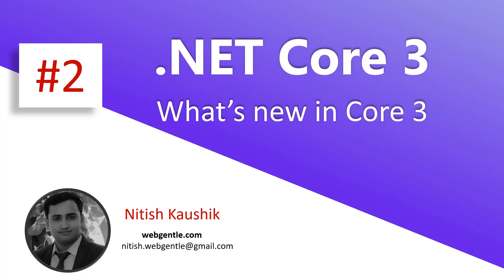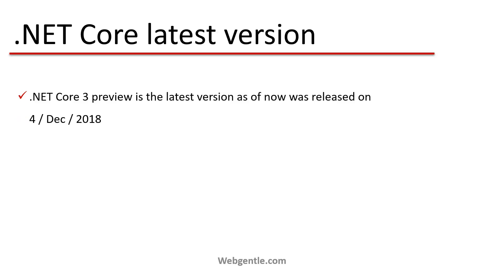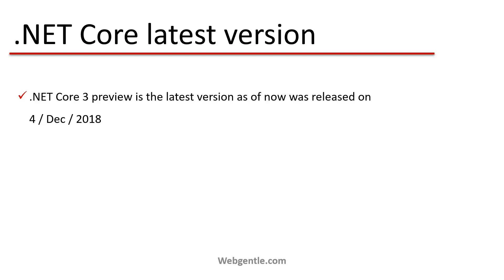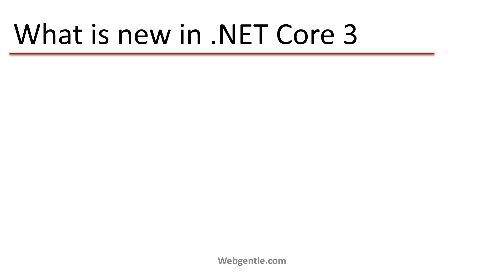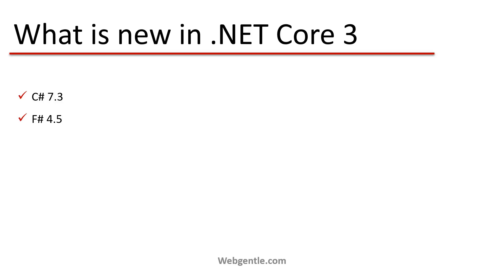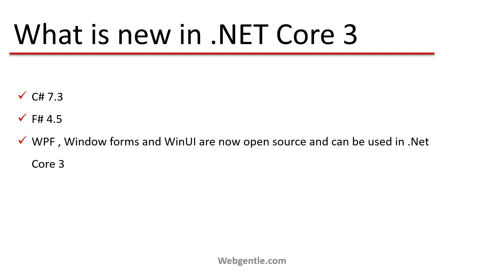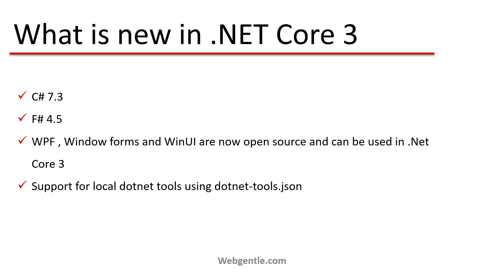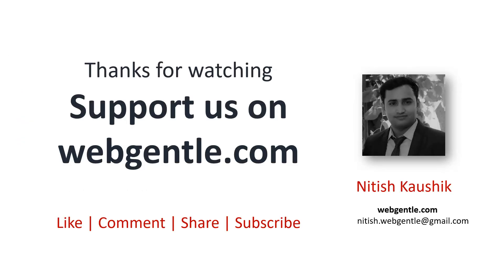(#2) What's new in .NET Core 3.0 | .NET Core 3.0 tutorial